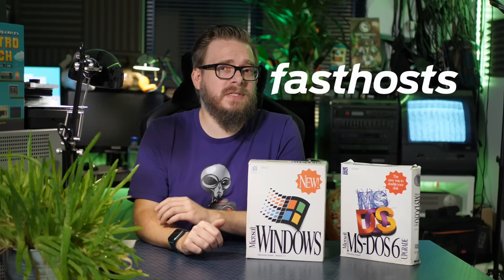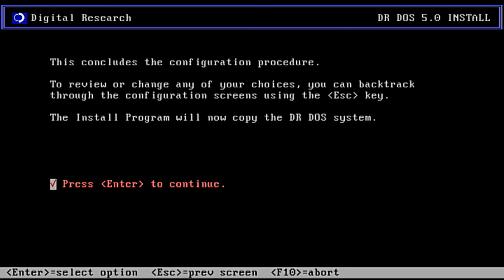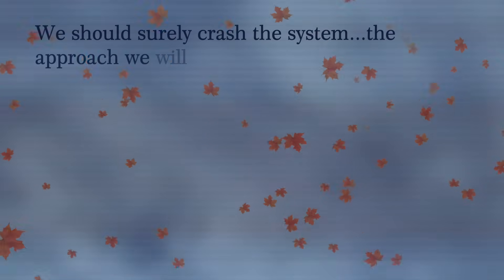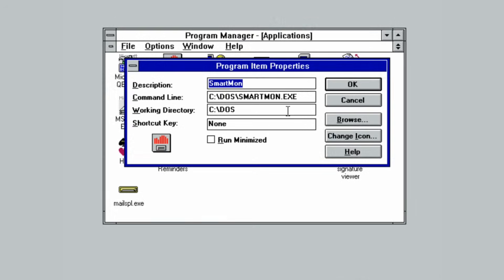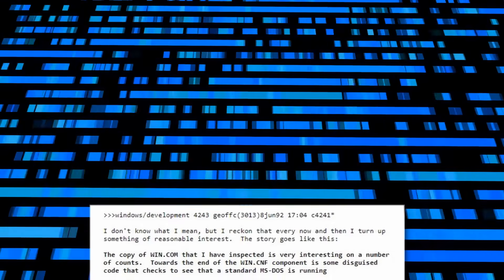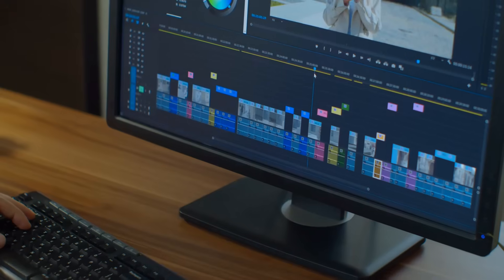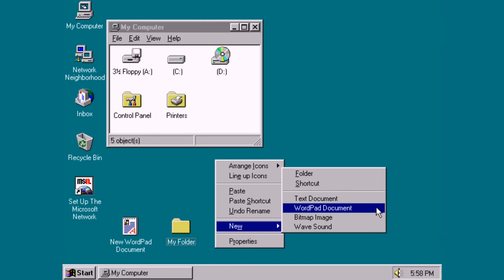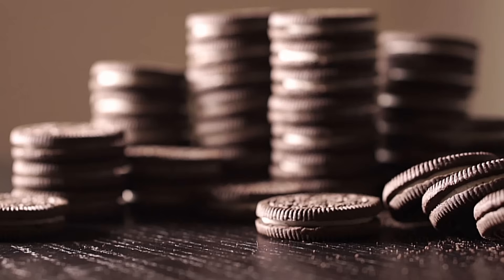Windows’ Hidden Self Destruct Code | Nostalgia Nerd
Win your Ultimate Tech Bundle by entering Fasthosts’ Techie Test (competition is now closed). There was once a piece of code, buried deep within Windows, designed to detect competitor operating systems, and upon finding them, CRASH... or at least, make the user feel like something was seriously wrong. This was Microsoft's attempt to truly kill Digital Research's DR-DOS, and although it worked, it wasn't long until the true nature of Microsoft's practices was uncovered.

For more references please see below.